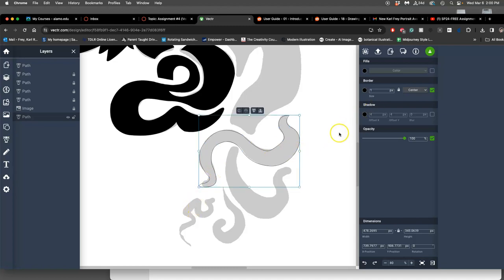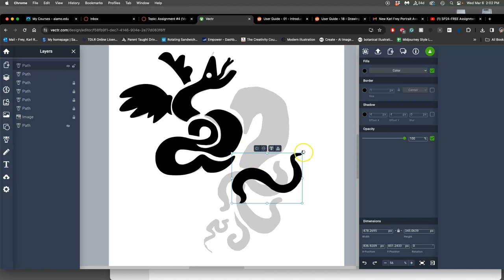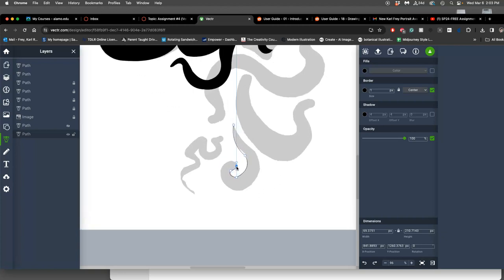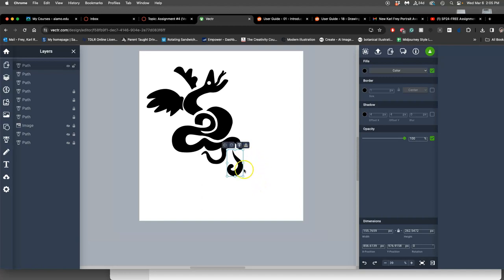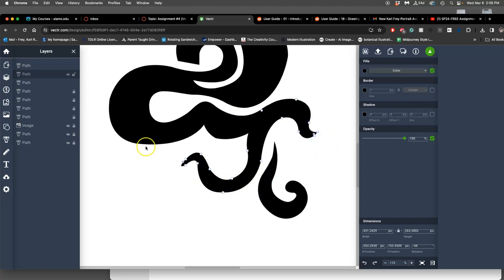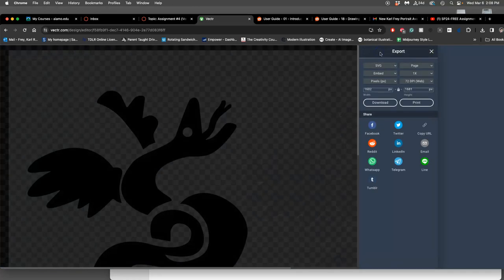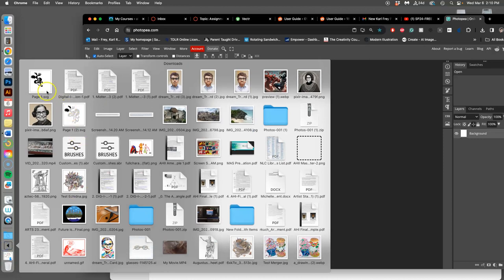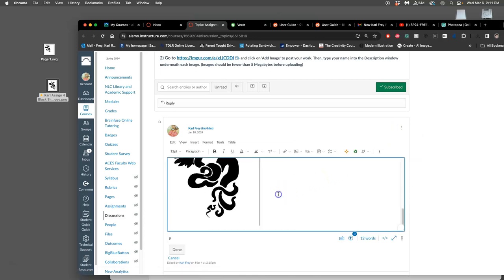8 Finishing and Submitting Your Black Shape Logo